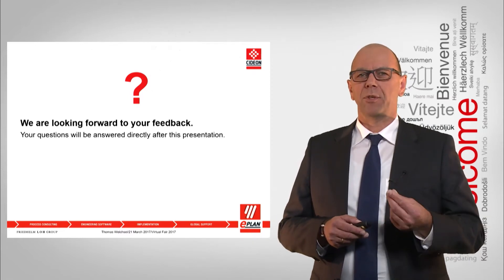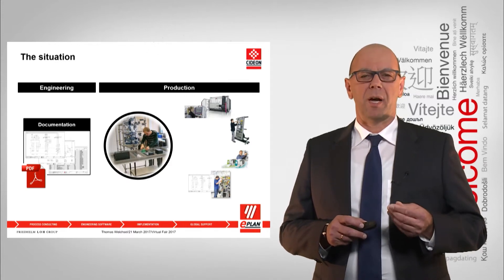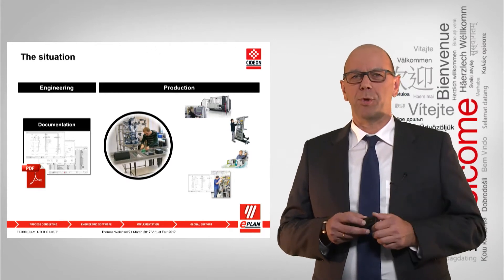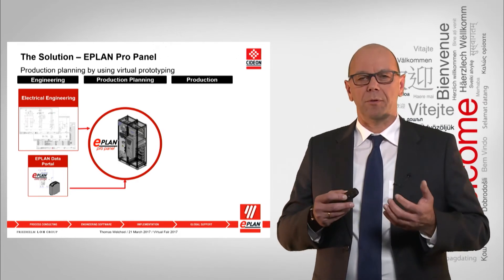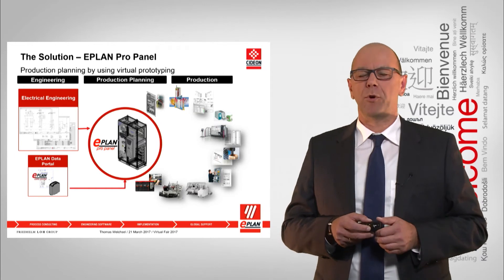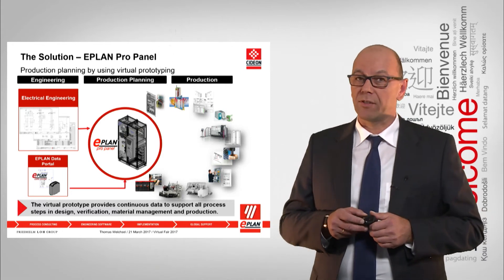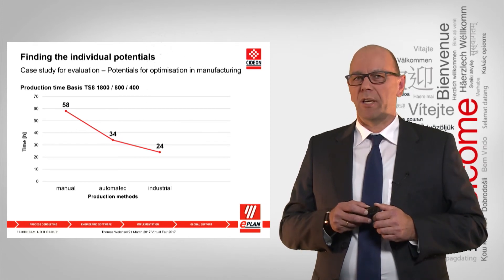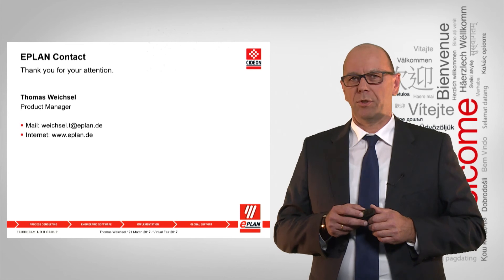Virtual Fair 2017: EPLAN solutions for control cabinet and switchgear engineering - Thomas Weichsel